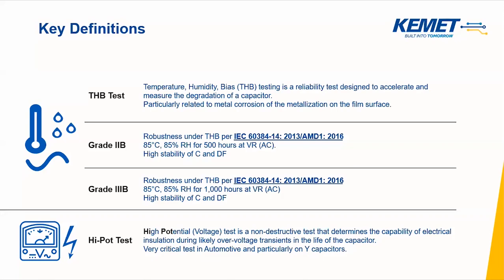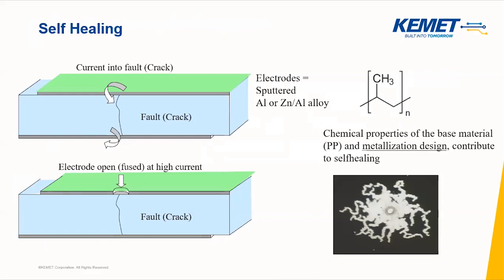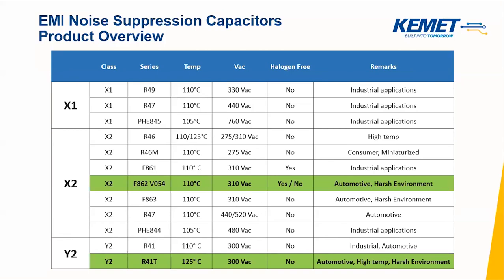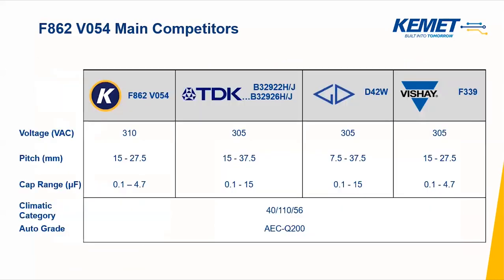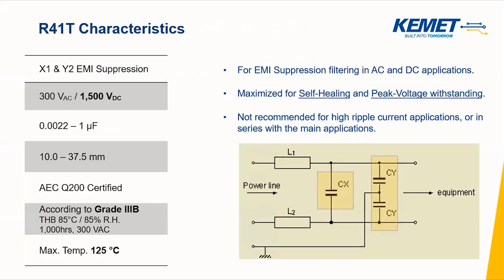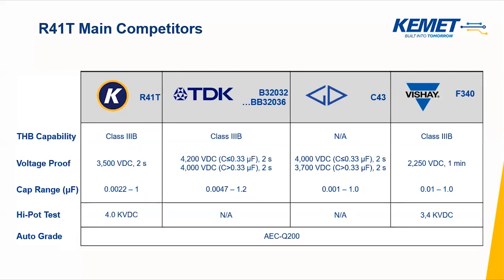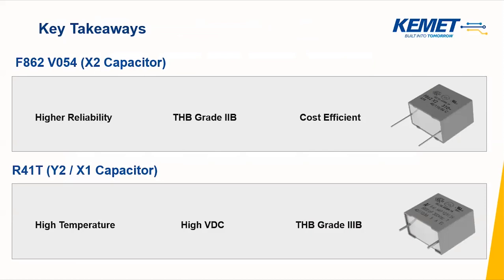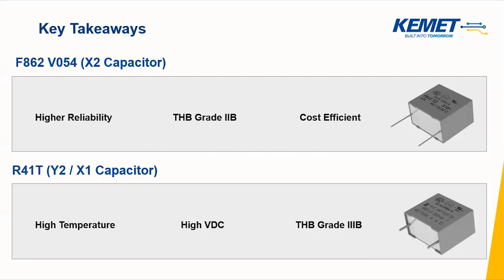KEMET Webinar | EMC - Capacitors for Suppressing EMI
Electromagnetic interference is a challenge in most electrical systems. Without properly accounting for and mitigating such electrical noise, an unwanted operation such as signal degradation can occur. Carefully selected and designed capacitors are chosen to combat EMI in various frequency ranges.

In this webinar, Rahul Sharma, Field Applications Engineer at KEMET,  explores the various EMI suppression capacitor options and how to select them.